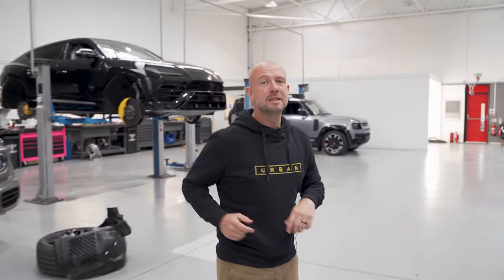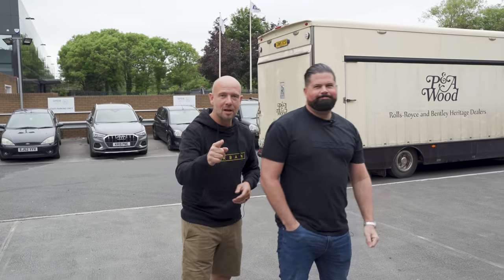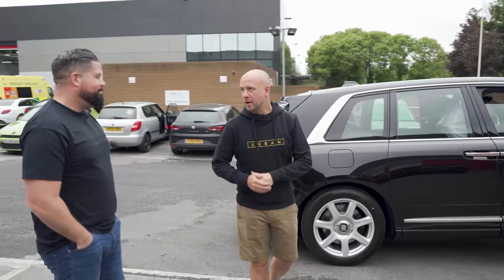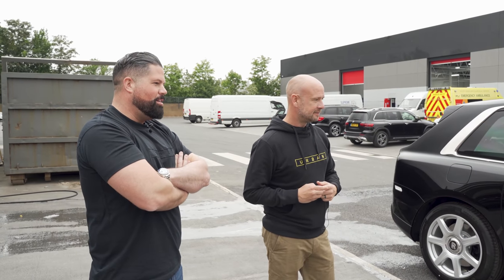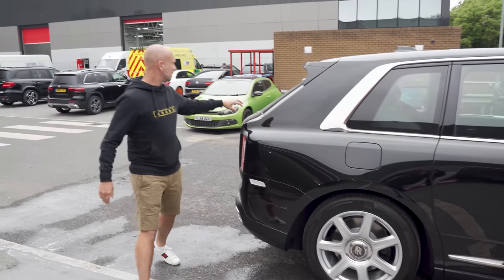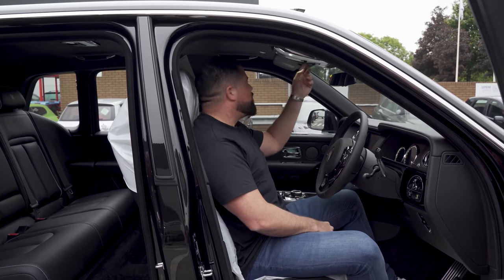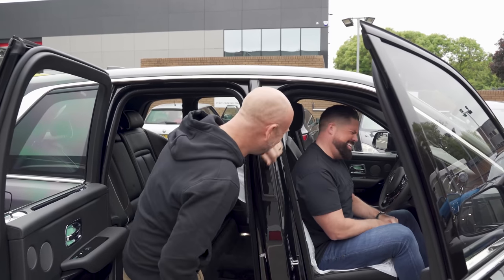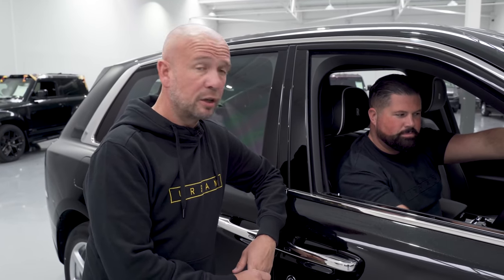Taking Delivery Of Our NEW 2021 Rolls Royce Cullinan! | URBAN UNCUT EP.13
This week we took delivery of our new 2021 Rolls Royce Cullinan! This will be the first Rolls ever to receive the URBAN treatment and we couldn't be anymore excited.

or
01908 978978